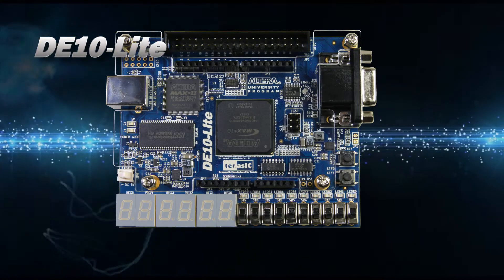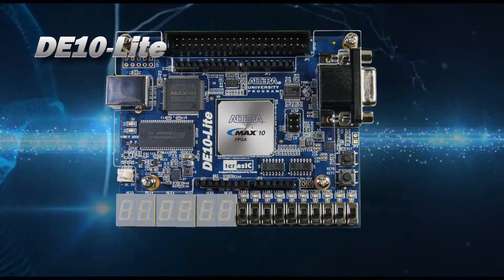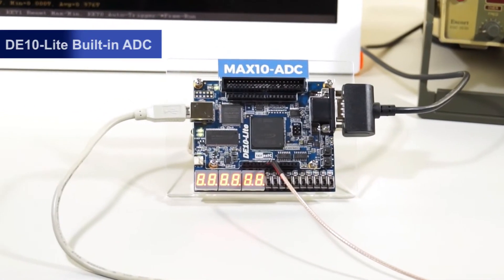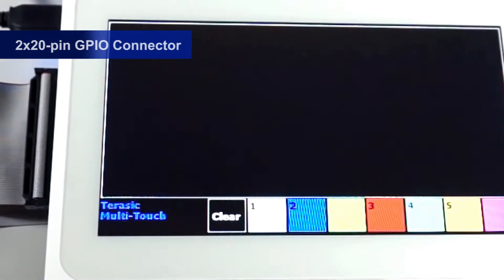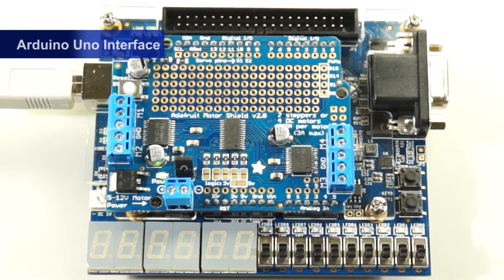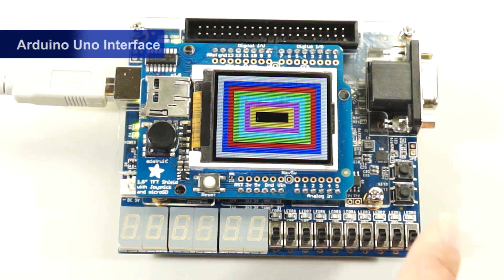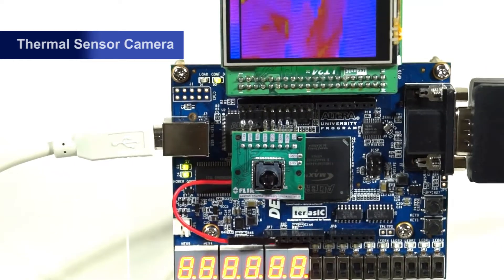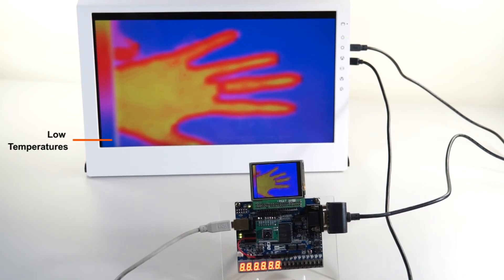DE10-Lite FPGA Development Kit